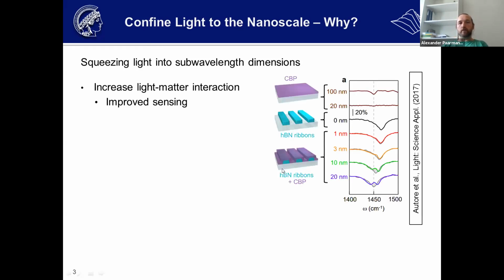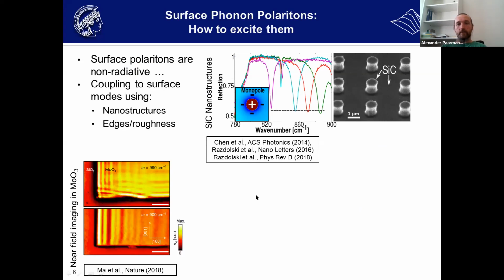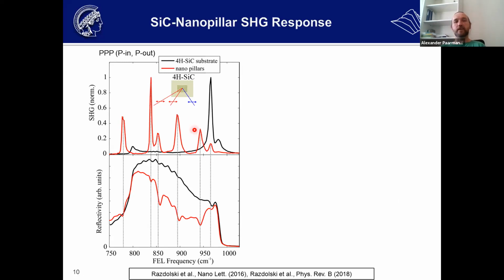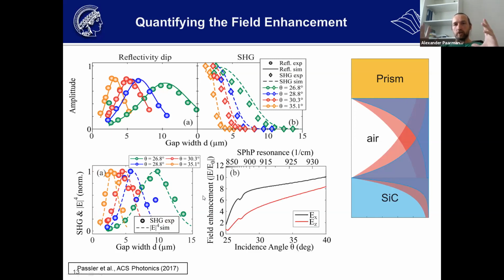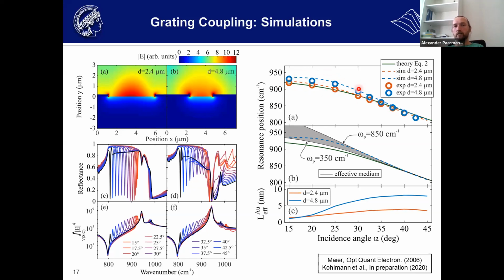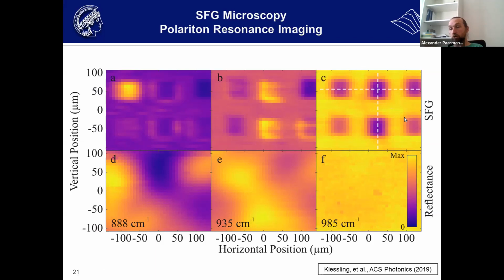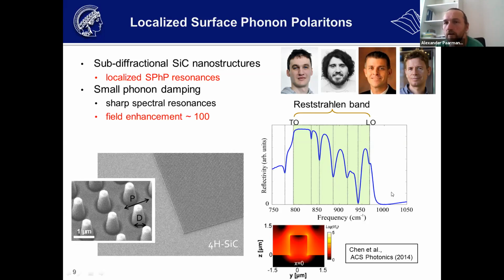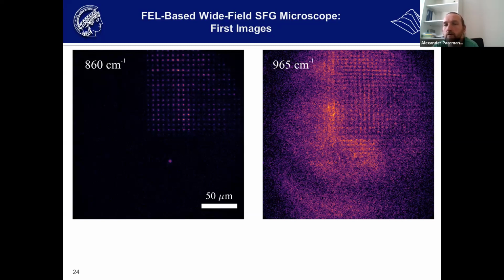MIDI S1E4: Alexander Paarmann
Nonlinear Phonon Polariton Spectroscopy and Microscopy

Many advanced spectroscopy or molecular sensing approaches employ optical field confinement to nanoscale, subdiffractional volumes in order to drastically enhance light matter interaction. Such field confinement is typically achieved using surface polaritons, and is accompanied by a corresponding enhancement of the optical near field amplitudes. Specifically in the infrared spectral range, surface phonon polaritons emerging at polar dielectric crystals interfaces have gained considerable attention in recent years, mostly due to their high quality factors arising from the long life time of the optical phonons [1].
In my talk, I will present our recent efforts to experimentally probe these polaritonic near fields by means of nonlinear infrared spectroscopy. Specifically, we have developed infrared second harmonic generation spectroscopy employing the infrared free-electron laser (FEL) at the Fritz Haber Institute. Using this approach, we have investigated the polaritonic field enhancement for various schemes of surface phonon polariton excitation, such as subdiffractional nanostructures [2], Otto-type prism coupling [3], and grating coupling. Additionally, we recently implemented FEL-based visible-infrared sum-frequency generation (SFG), which additionally offers the unique capability of nonlinear microscopy with polaritonic contrast and a spatial resolution well below the infrared diffraction limit. We used this concept for imaging polaritons in subdiffractional nanostructures, demonstrating long-wave infrared SFG microscopy for the first time [4]. Most recent results with our newly implemented wide-field SFG microscope additionally prove subdiffractional infrared imaging resolution.
[1] J. D. Caldwell et al, Nanophotonics 4, 1 (2015).
[2] I. Razdolski, et al., Nano Letters 16, 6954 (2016).
[3] N. Passler, et al., ACS Photonics 4, 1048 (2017).
[4] R. Kiessling, et al., ACS Photonics 6, 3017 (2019).